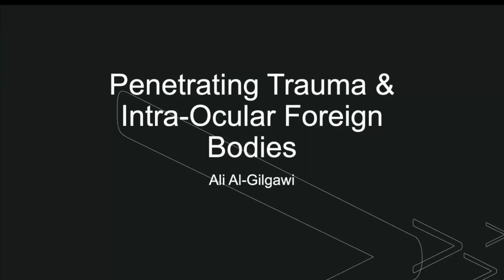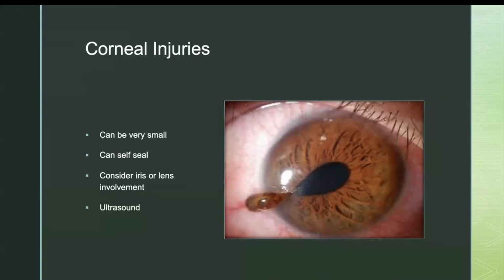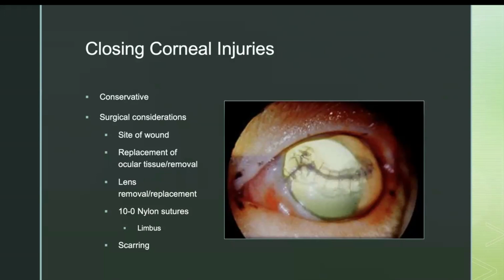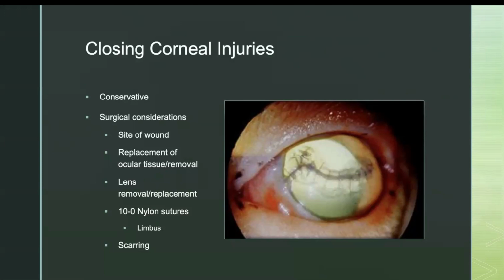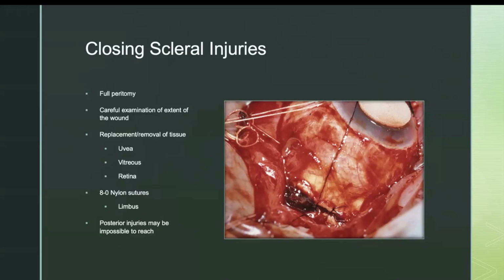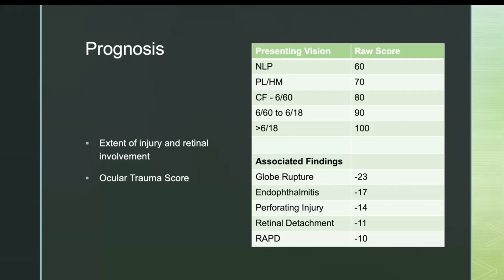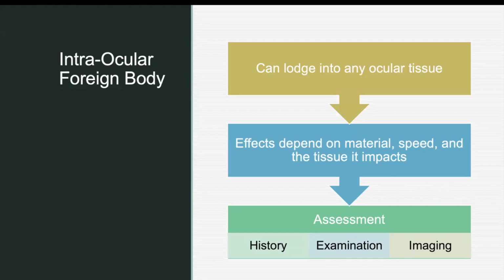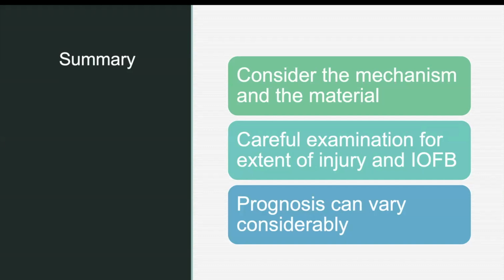Penetrating Ocular Injury & Intraocular Foreign Bodies | Assessment, Repair & Prognosis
In this session, we continue the urgent eye care and ocular trauma series, focusing on penetrating injuries and intraocular foreign bodies (IOFBs). We continue on from the principles from blunt trauma, emphasising mechanism of injury, careful assessment, and safe primary repair.

Key themes include:
⭐ Classification of penetrating ocular injuries and how they differ from blunt trauma and globe rupture.
⭐ The importance of mechanism of injury - speed, material, and trajectory - in predicting damage and complications.
⭐ Assessment of corneal penetrating injuries, including self-sealing wounds, iris or lens prolapse, and indications for surgical repair.
⭐ Principles of corneal wound closure
⭐ Recognition and management of scleral injuries, including anterior vs posterior ruptures and surgical exposure with peritomy.
⭐ Intraocular foreign bodies: how material type (iron, copper, organic vs inert) influences inflammation, toxicity, and long-term risk.
⭐ Prognosis after penetrating trauma, including the role of presenting visual acuity, associated injuries, and the ocular trauma score.

Take-home messages:
🌟 Mechanism of injury is central to both assessment and prognosis in penetrating trauma.
🌟 Small external wounds can hide significant intraocular damage.
🌟 Primary goal is safe globe closure before definitive secondary procedures.
🌟 IOFBs should be assumed until proven otherwise in high-velocity injuries.
🌟 Visual prognosis varies widely and often cannot be determined early.